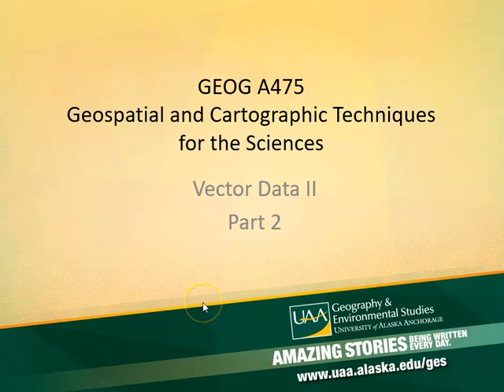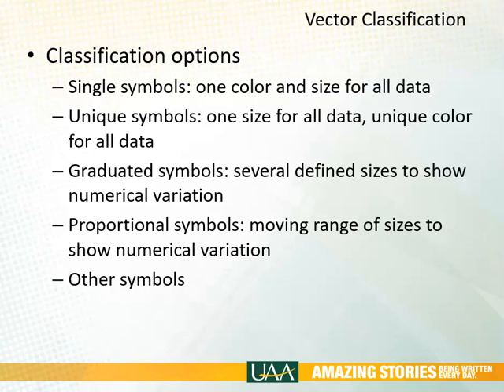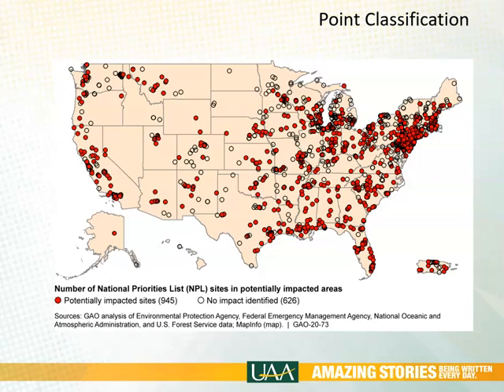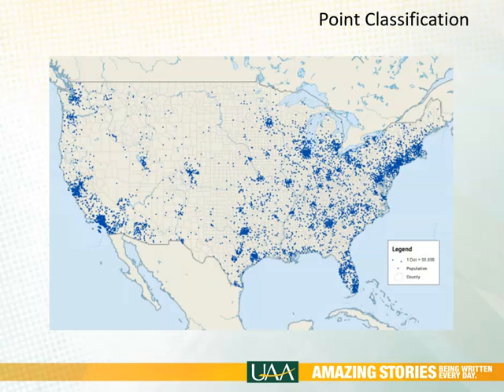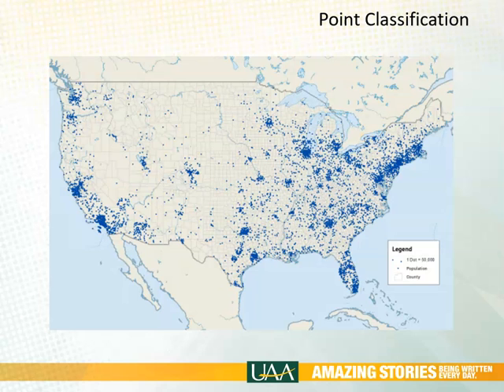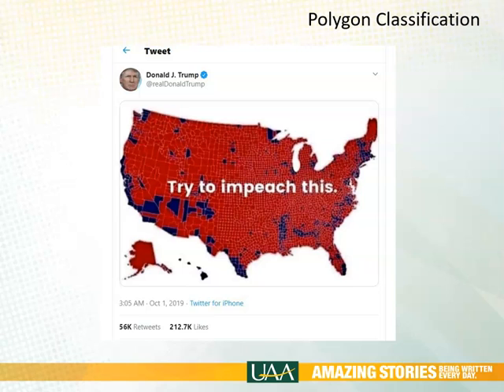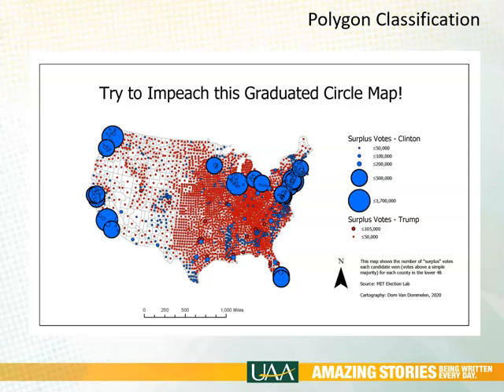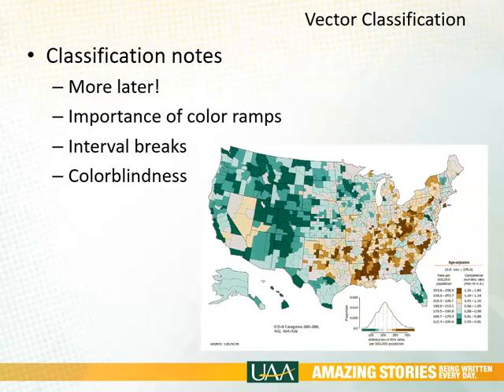GEOG A475 Vector Data II 2